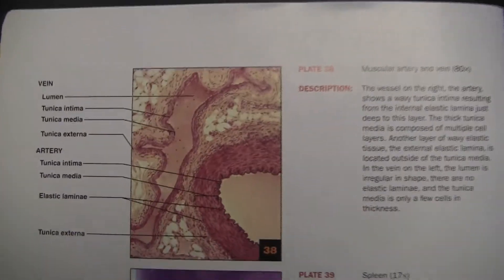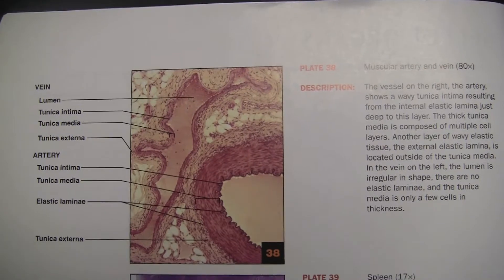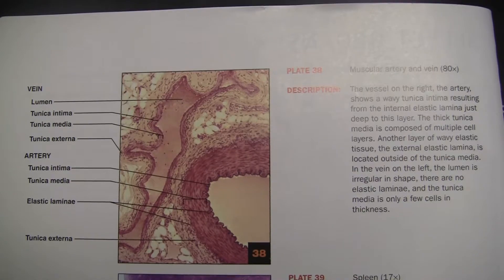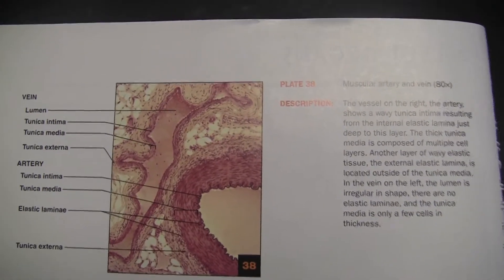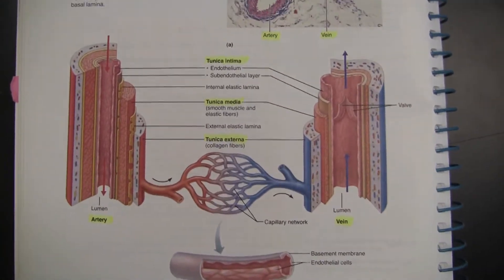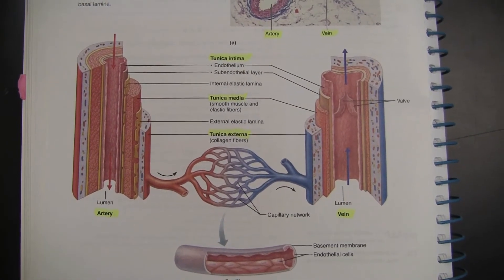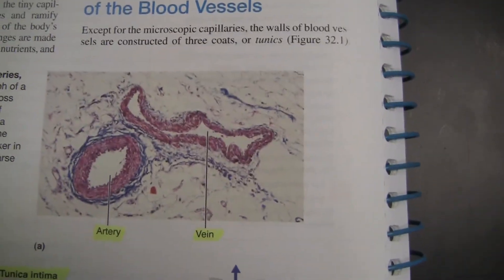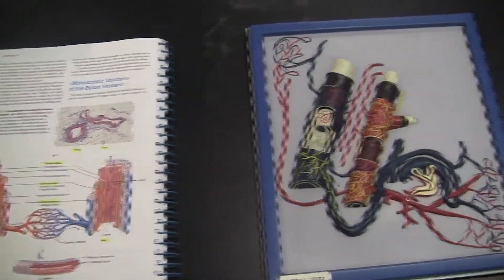Blood vessels - veins, arteries, & capillaries (HD video, basic anatomy)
Augusta State University - AP II lab practical review: blood vessels - veins, arteries, & capillaries (basic anatomy)

HD video